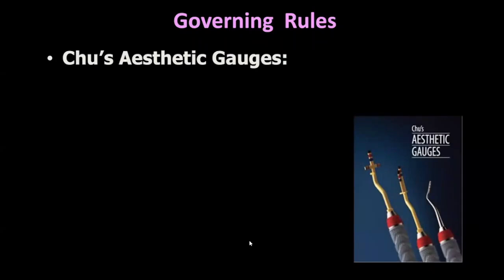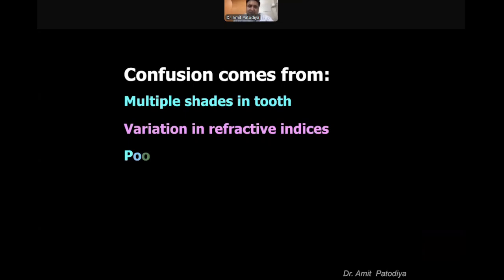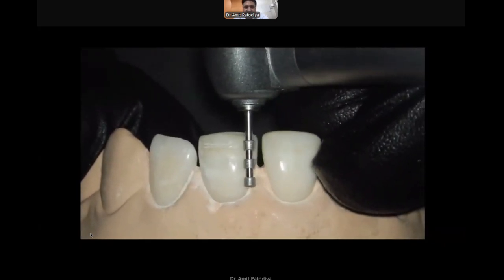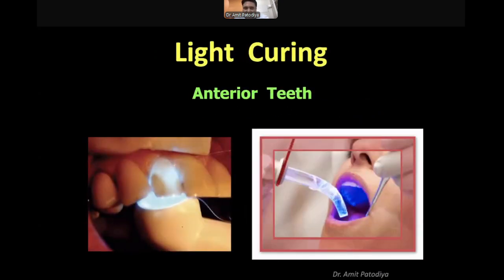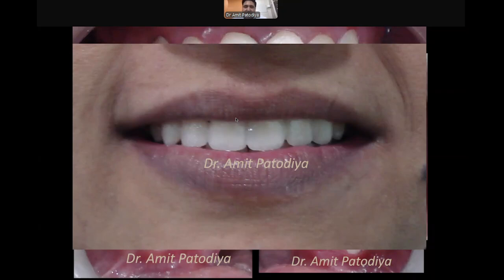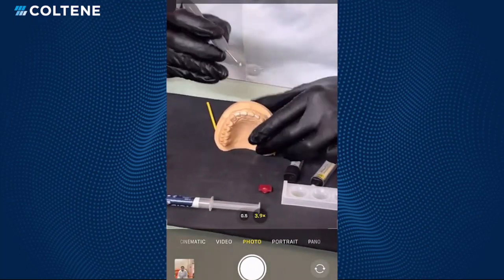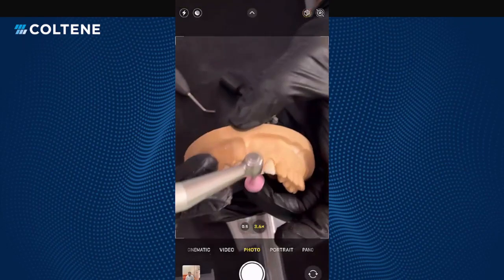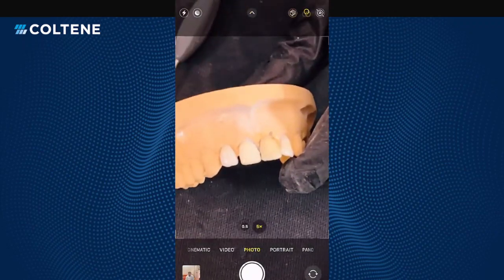Dental Coltene Program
Innovation, Challenge, Thinking, Execution and Explore.